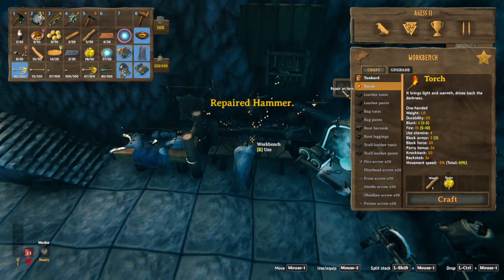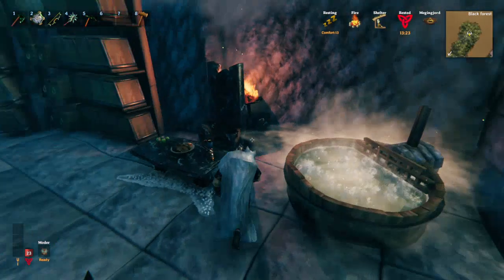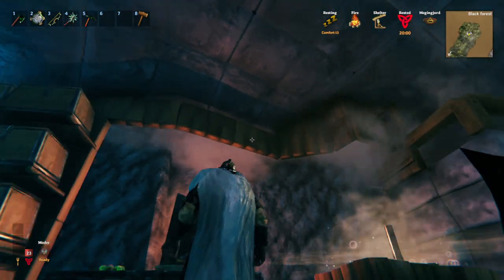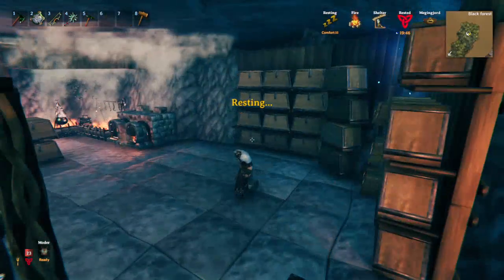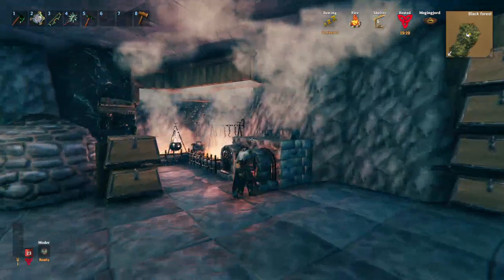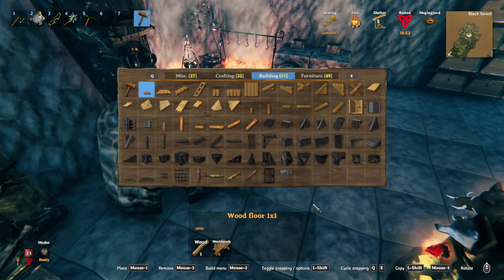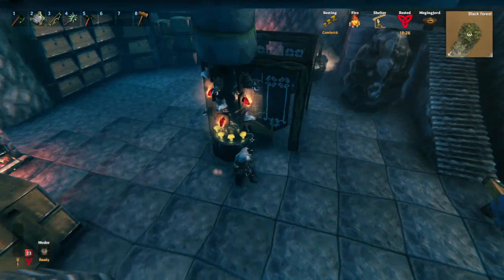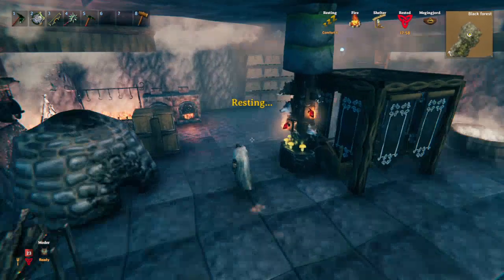Valheim - no invasion Cave base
no invasions and a cave base what more could you ask for